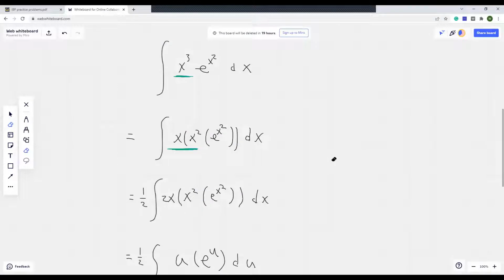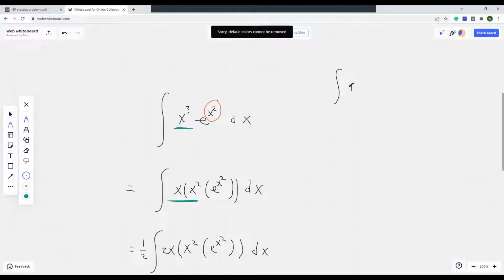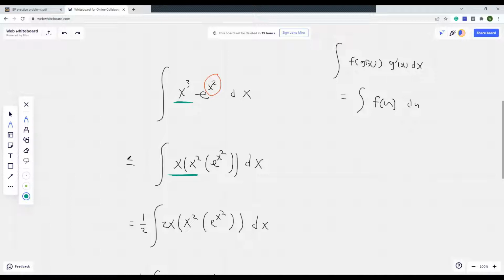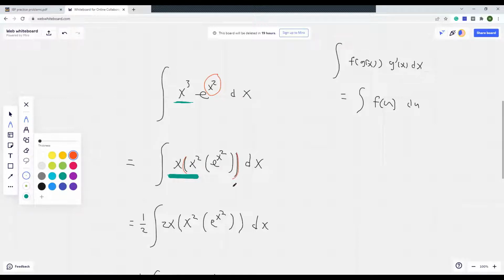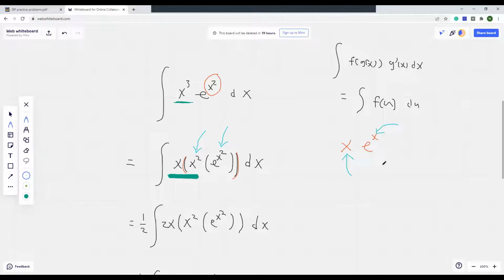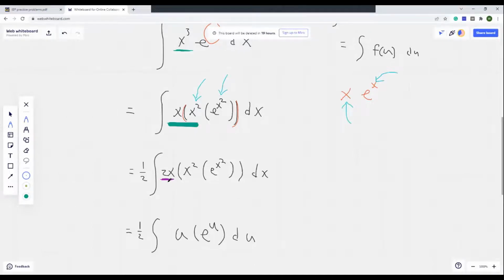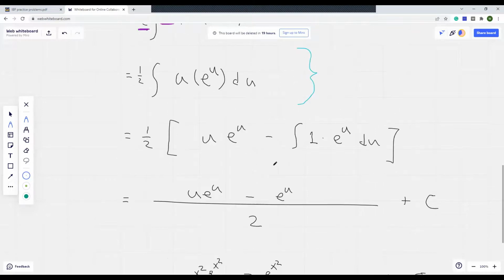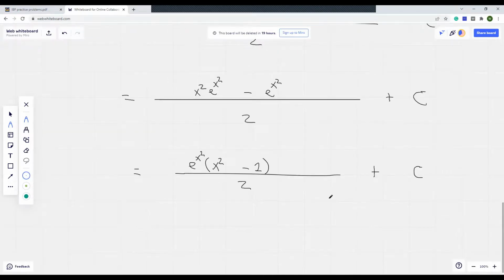Making a "very hard" integral EASY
I recently came across this tough integral from an upper-year course at UC Berkely. It is question 7 on this PDF

Here I show the thought process of solving such a tough integral.